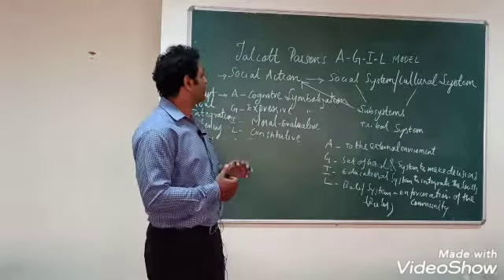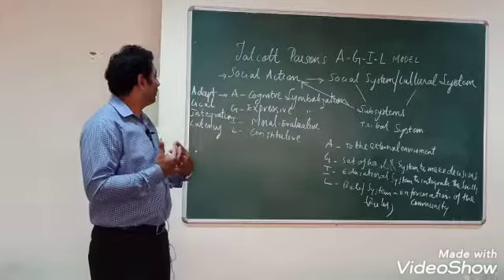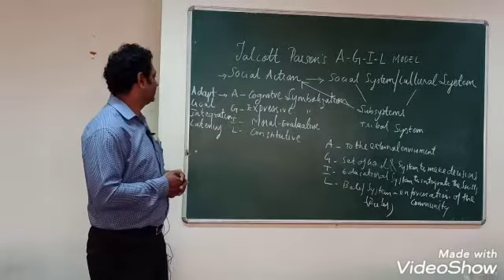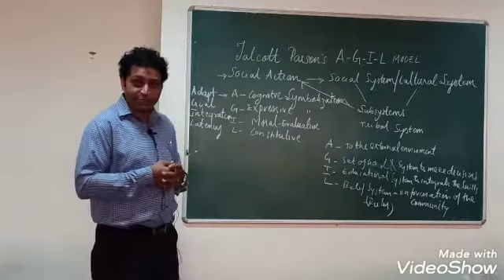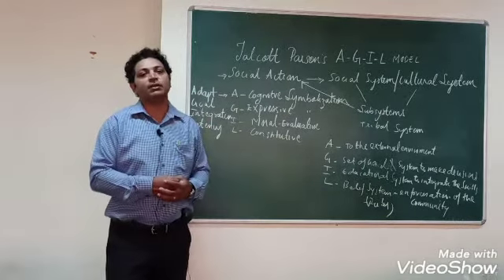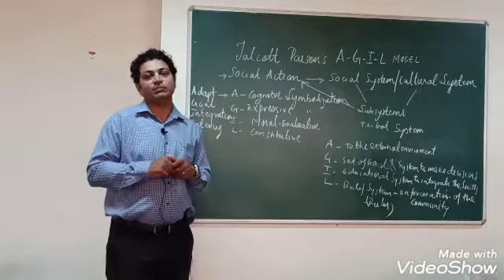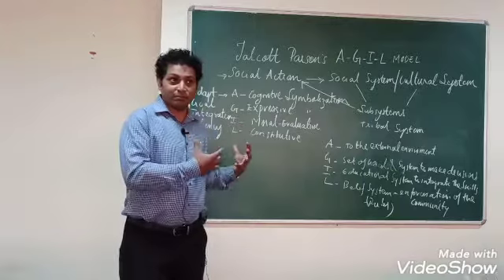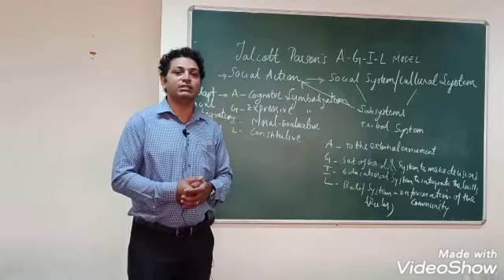Talcott Parson's A.G.I.L model and it's application to a Subsystem